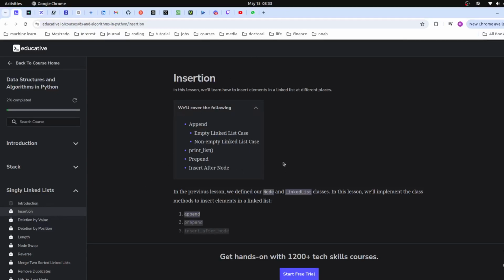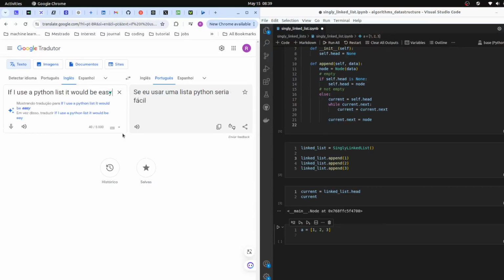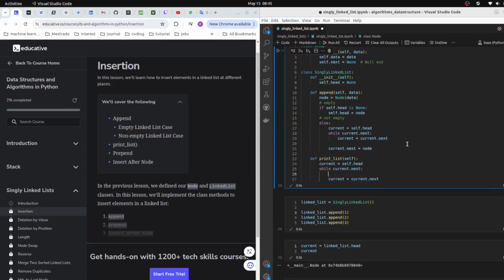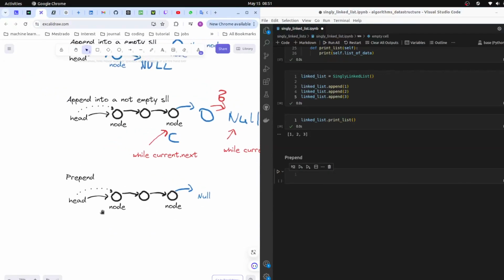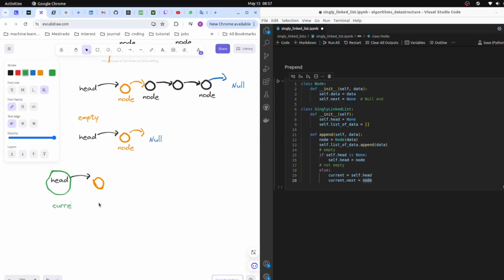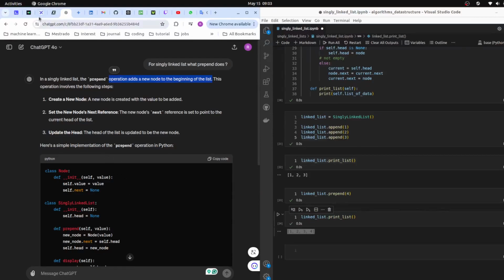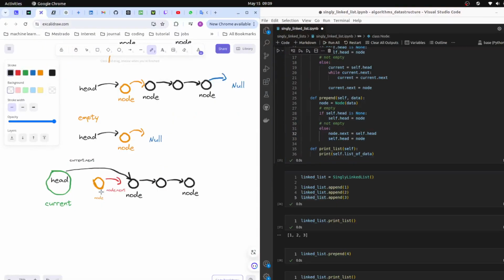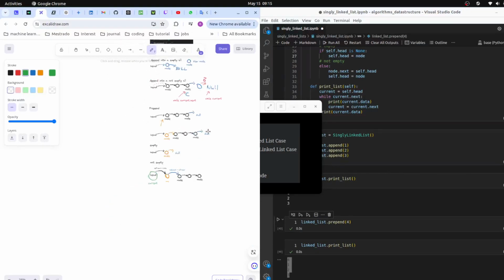Data Strucutres and Algorithms with Python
Singly Linked lists append, print list and prepend operations.